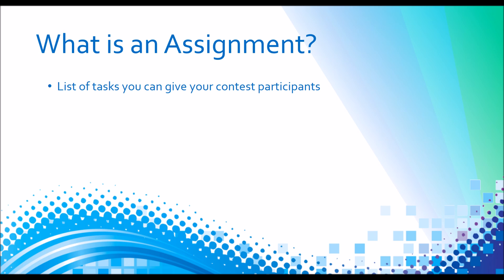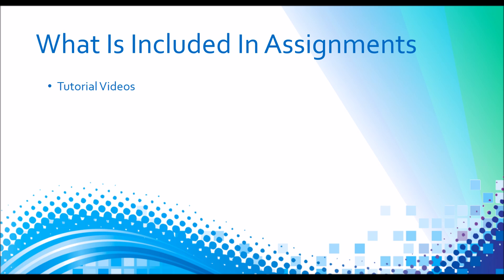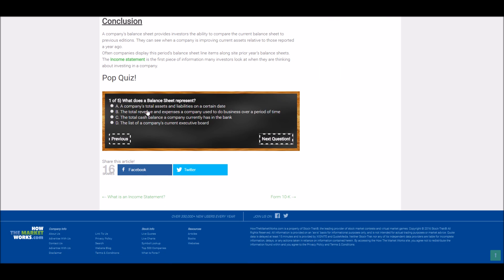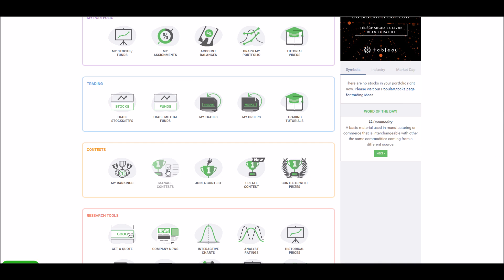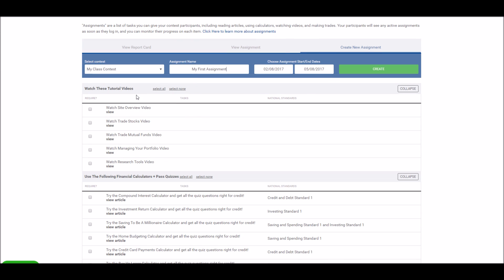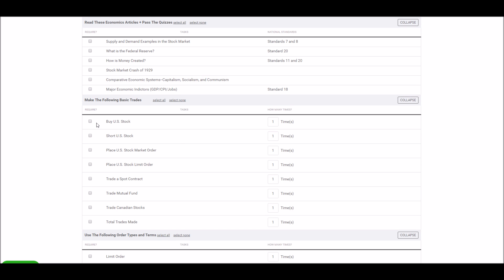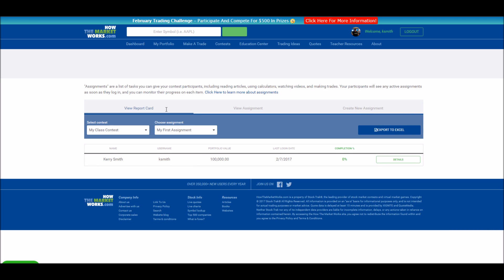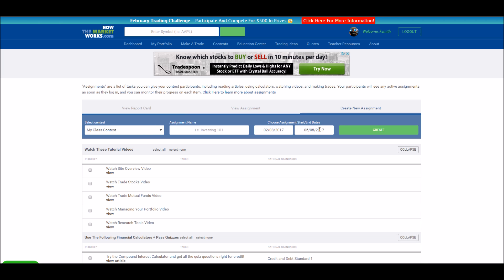Creating Assignments on HTMW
How to add great educational content to your class on HTMW